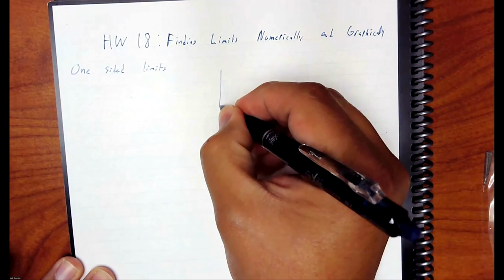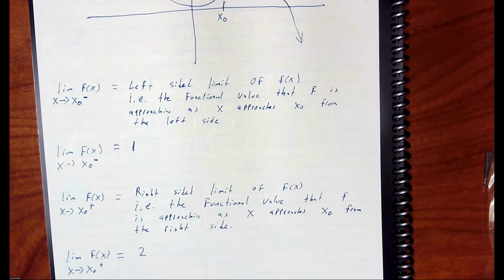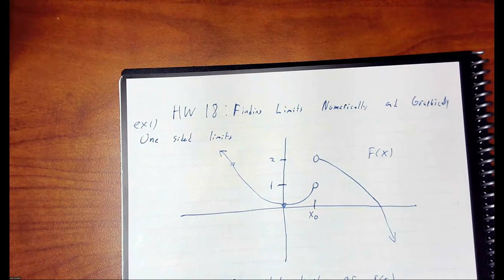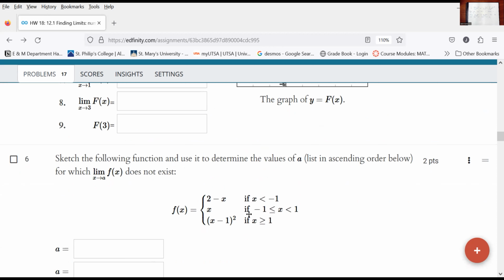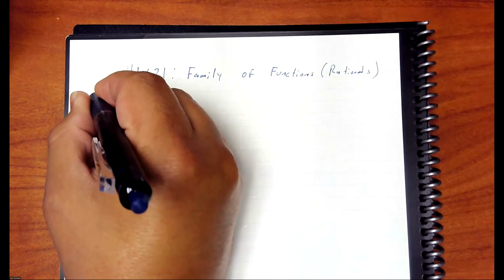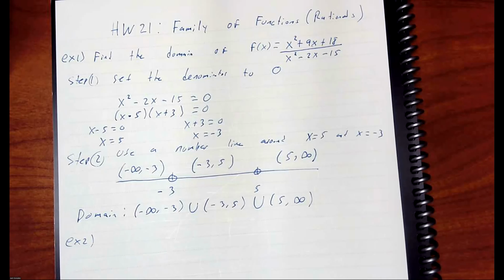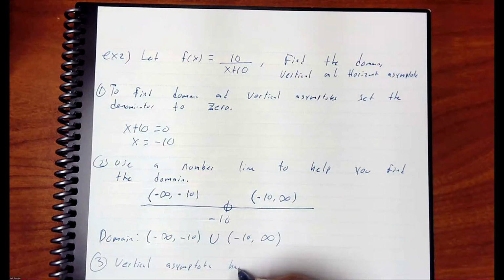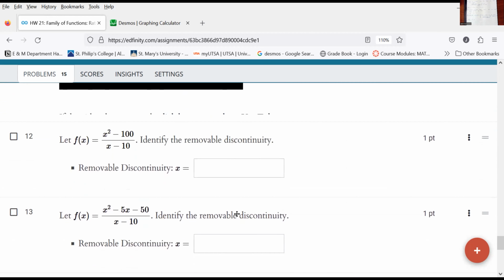MT1411 HW18 & HW21